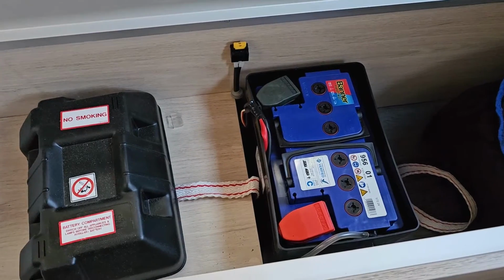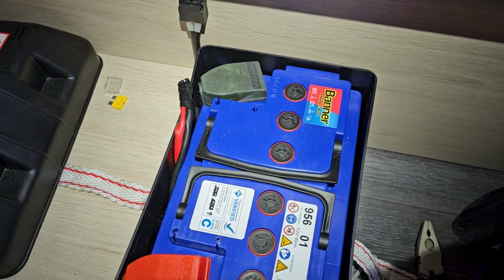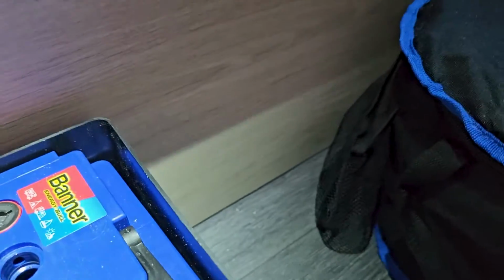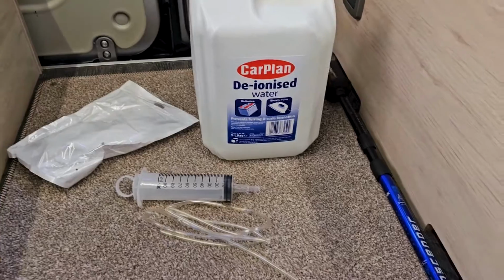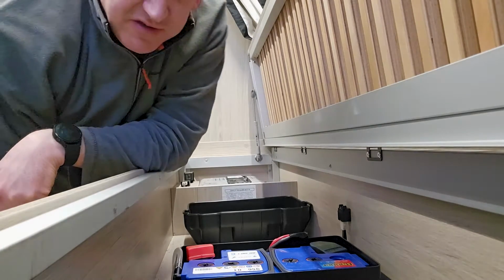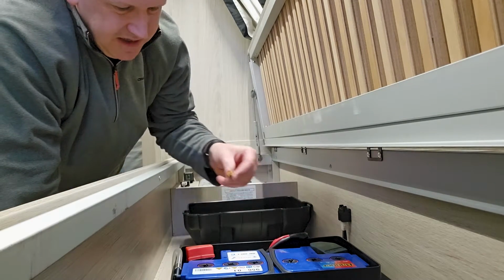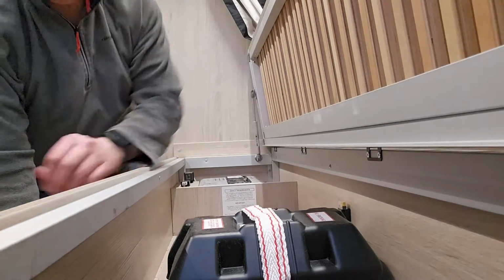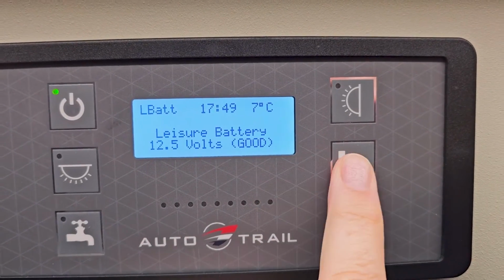🔋 Van Life Essential: Master Your Leisure Battery Maintenance! 🔋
In this practical guide, we dive deep into the crucial aspect of van living - maintaining your leisure battery. From checking electrolyte levels to topping up with deionized water, we cover every step to ensure your van's battery remains in top condition. Discover the importance of regular battery care and get pro tips on handling and safety. Whether you're a seasoned van lifer or just starting out, this video is packed with essential knowledge to keep you powered up on your adventures.

🛠️ Why watch?

Step-by-step leisure battery maintenance guide
Safety tips for handling batteries
Insights into the evolution of vehicle maintenance
📌 Don’t let battery woes cut your adventures short! Watch now, equip yourself with the knowledge, and ensure your van is always ready to go.

- Useful Van stuff -

USB rechargeable lights for cupboards
Velcro tape for securing things to the van
HEKO Wind deflectors, reduce condensation
Spirit measure!
Carbon Monoxide Alarm
Toilet tent
Head torch
USB charging cables - Android
Snow foam
12v laptop charger
Oil filled radiator - silent
Extension lead with USB for awning
Stoplock security
The best van shoes on the planet!
Puriclean tank cleaner
Water hose
Beastie killer
Tap adapter
Folding fire pit
Non slip trivets
Folding kettle
Porta potty
Fiamma levelling ramps
Inflatable kayak
Extendable curtain pole for stealth camping (black out the front cab)
Blackout curtains for stealth camping, goes with pole
Solo Stove fire pit

- Trip planning -
France road atlas
France road trip book
Scottish road trips
European plug ehu adapter

- Books -
Campervan Bible
The Campervan Cookbook
The NC500
Take the slow road to Scotland - one of the best touring books

- What I use for recording -

DJI Osmo Action camera
SD Card
Rode Mic
Rode mic adapter
Camera housing
Universal Mobile Phone Holder
Aeropress coffee maker
Full frame camera
Camera lens 24-105cm